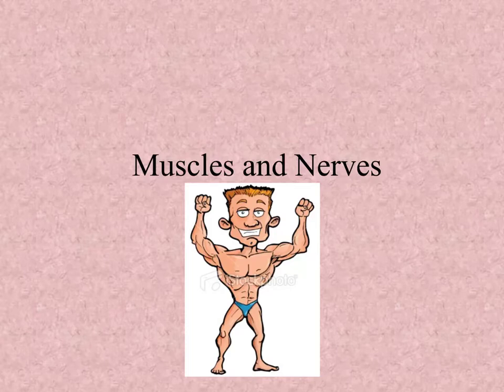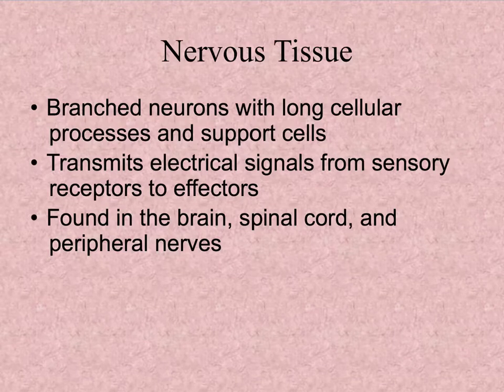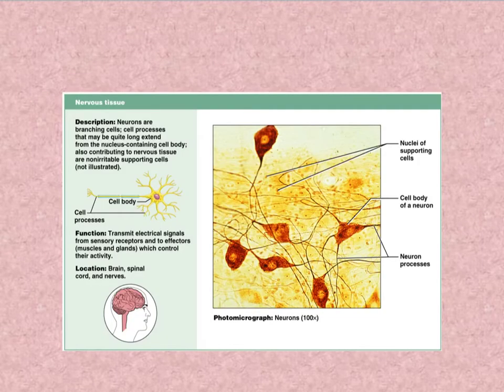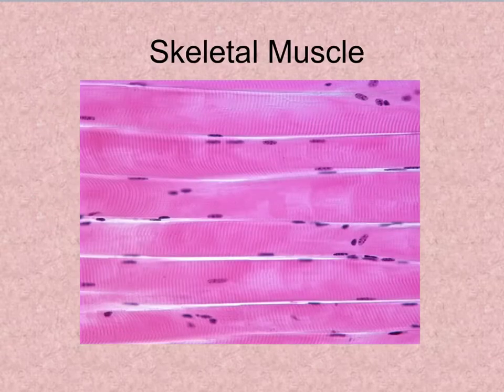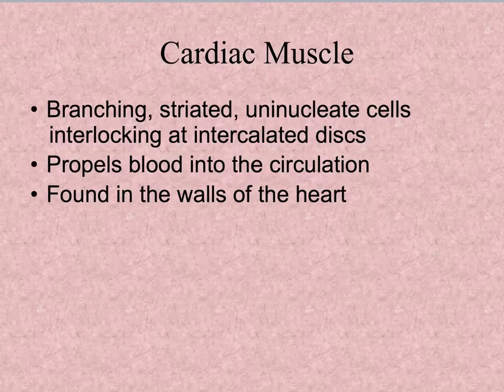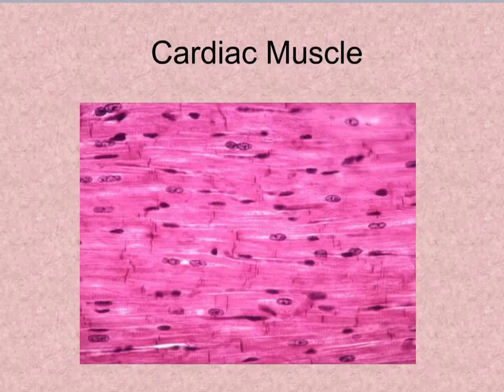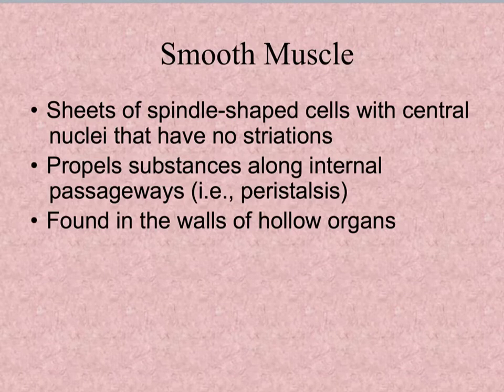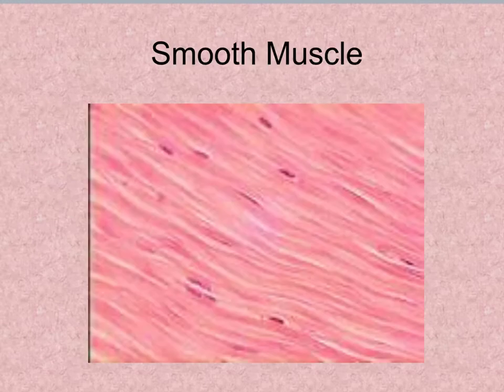muscle and nerves notes